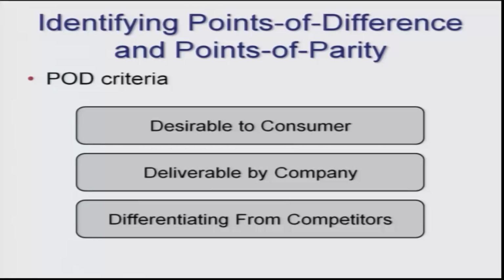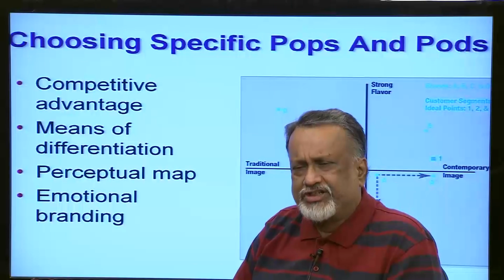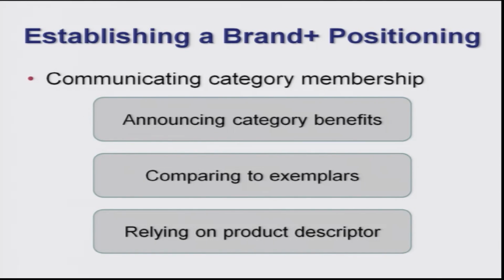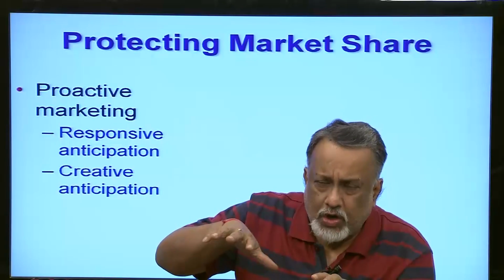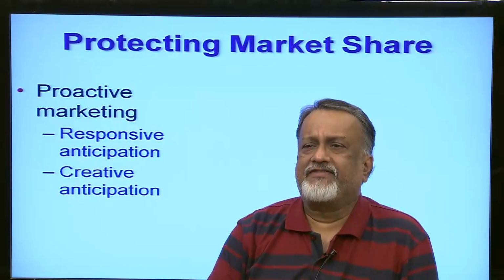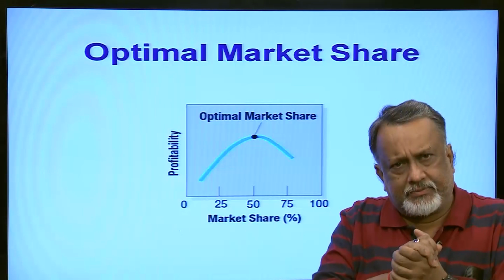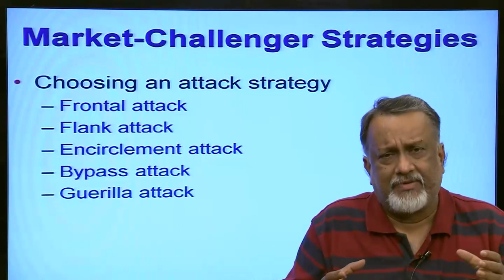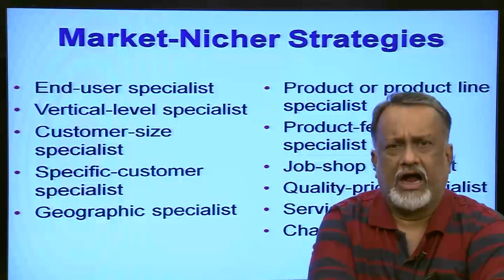Crafting the Positioning and Branding Effectively